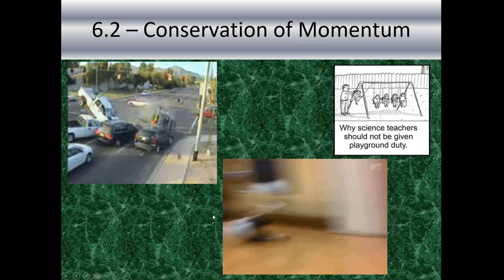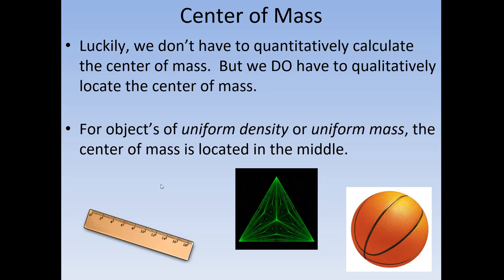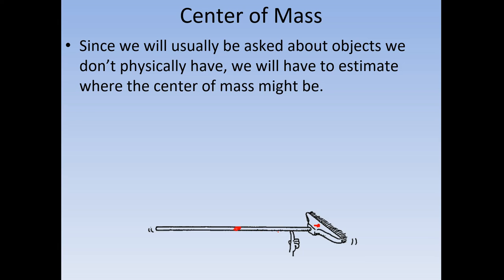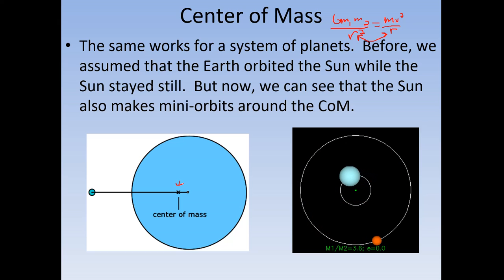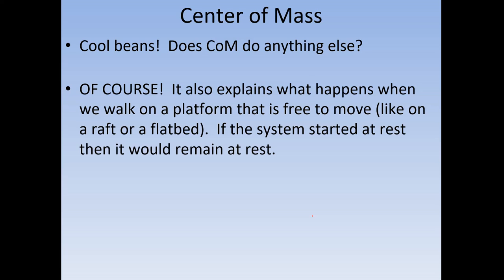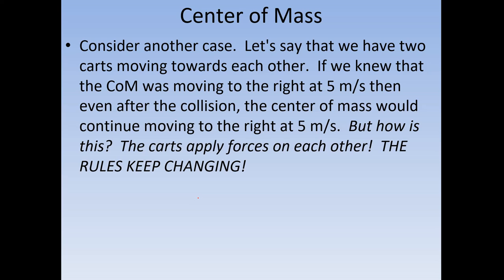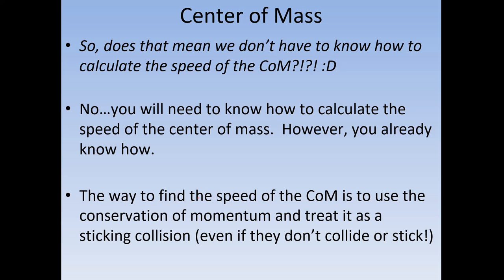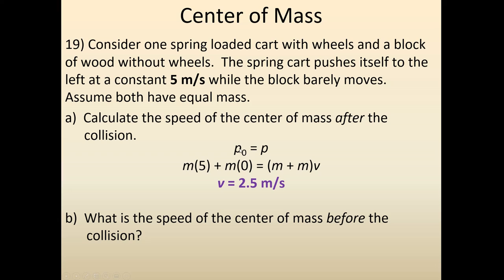6.2 Conservation of Momentum Part 3 - Center of Mass